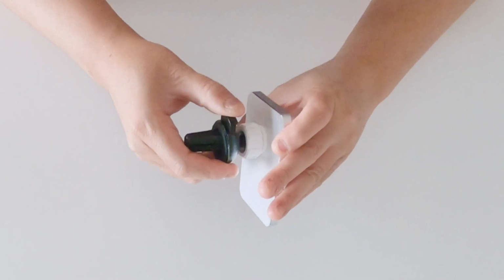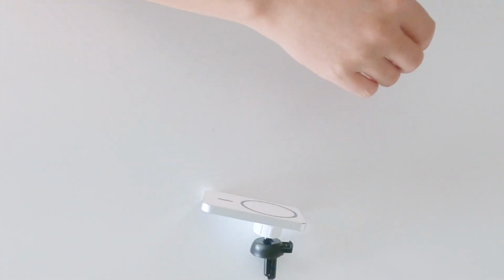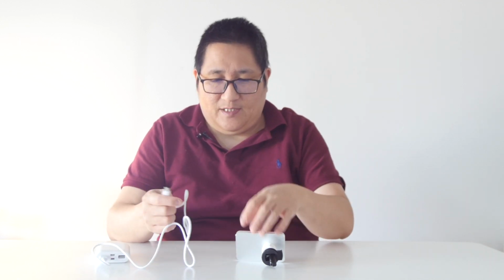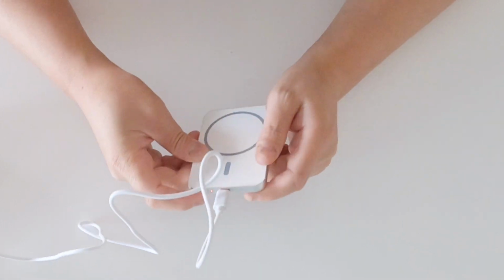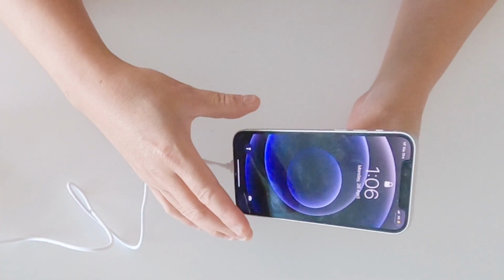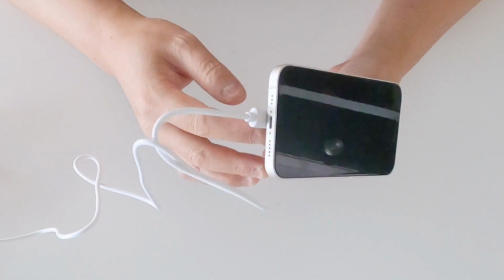Vent Magsafe Car Charger- 15w or Not ?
Unboxing and testing of Car Vent MagSafe charger

0:00 Intro
0:34 Unboxing
1:30 Charging Test
2:08 Car Test

Car Vent Magnetic Wireless Charger
NZ$ 23.36 / US$ 16.90